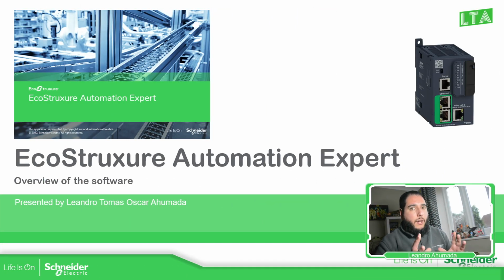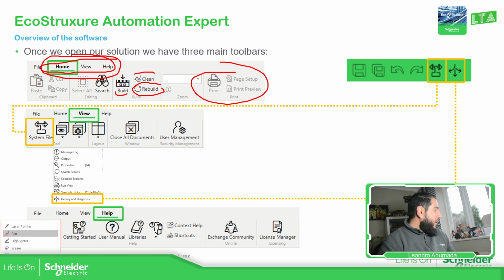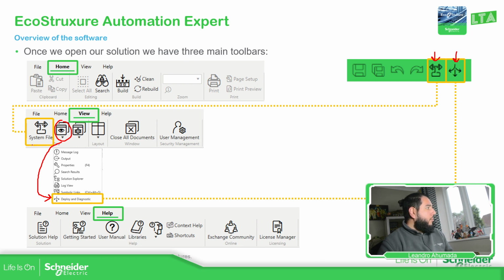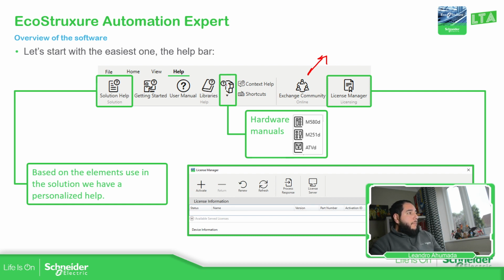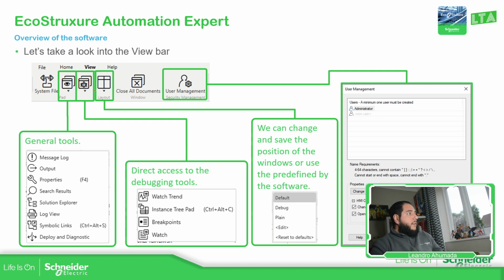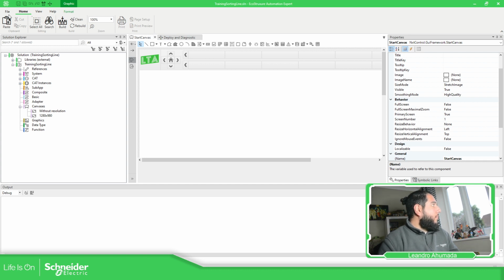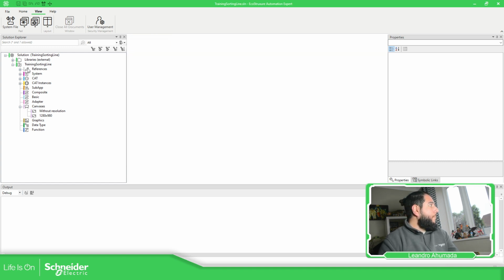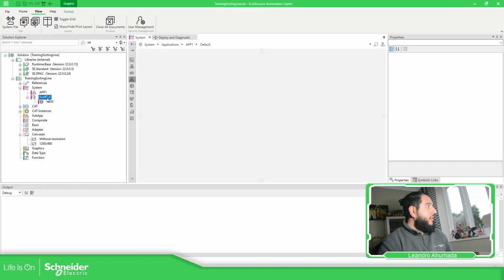EcoStruxure Automation Expert - M3.2 Overview of the software